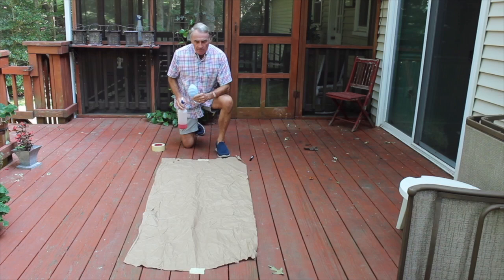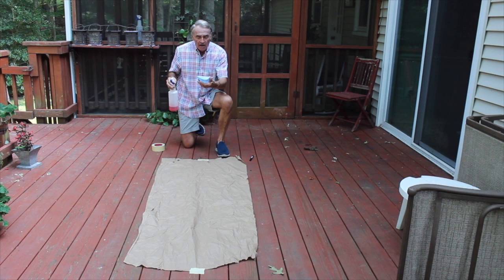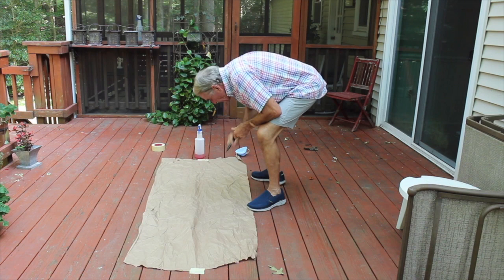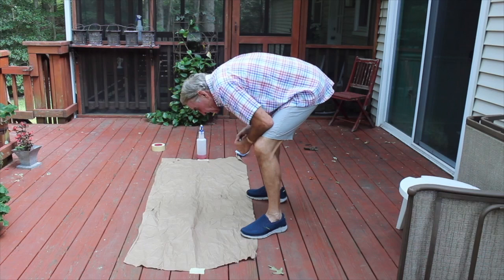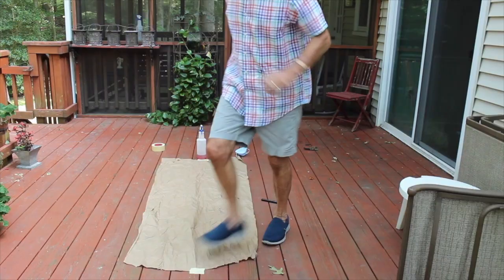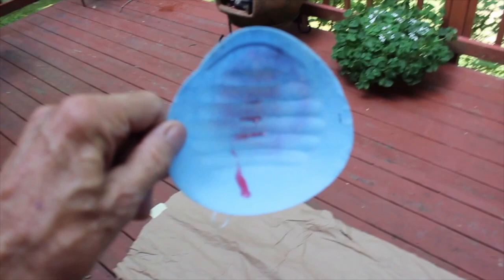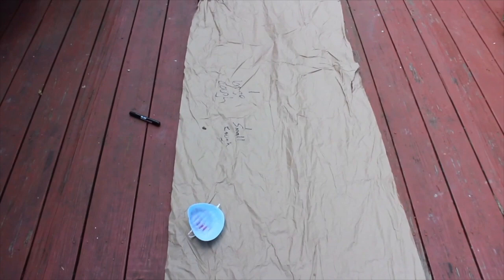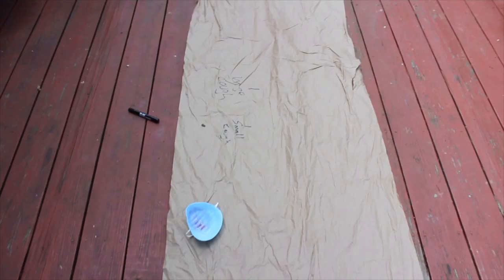My Movie 7